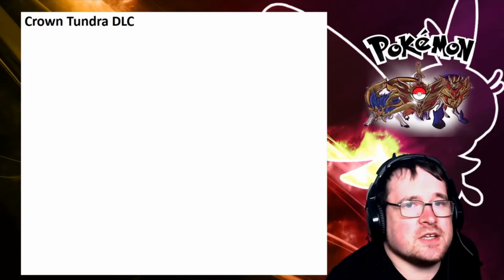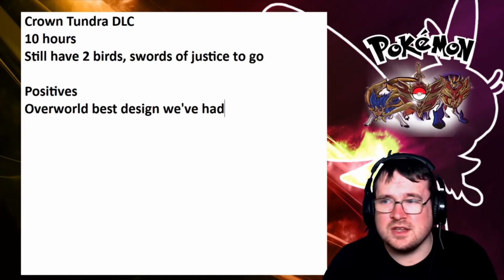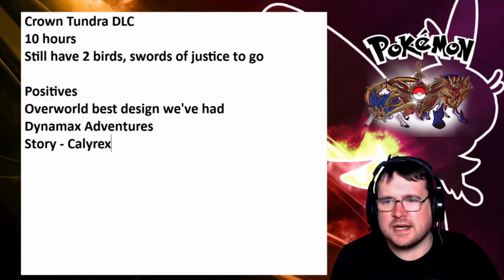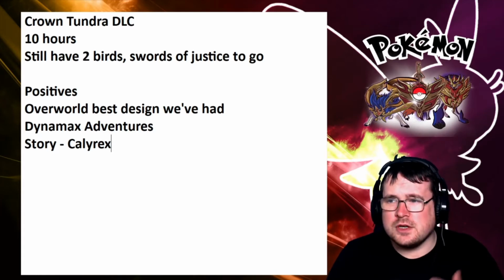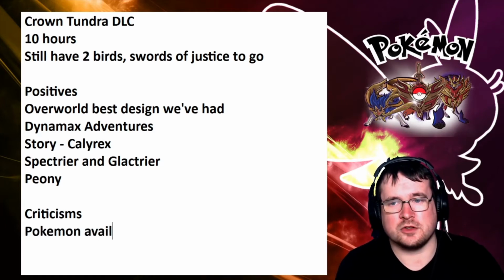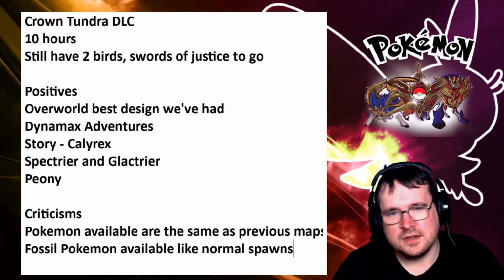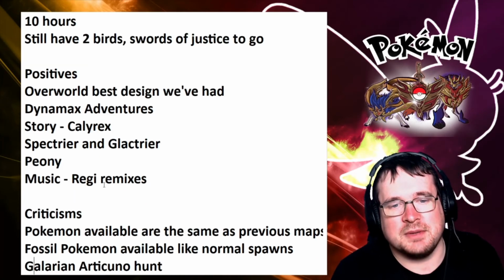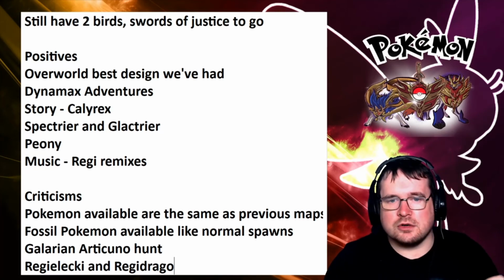Crown Tundra First Impressions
Get yourself a brand new layout from Nerdoking!